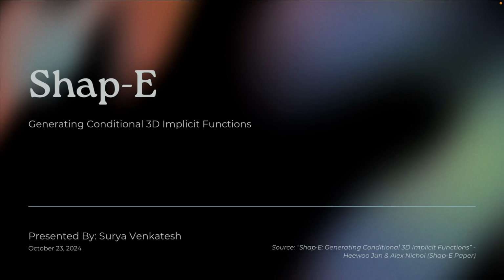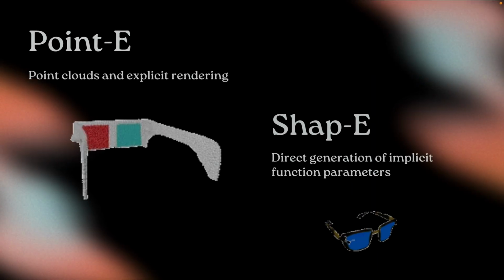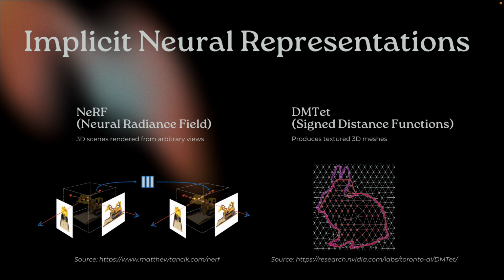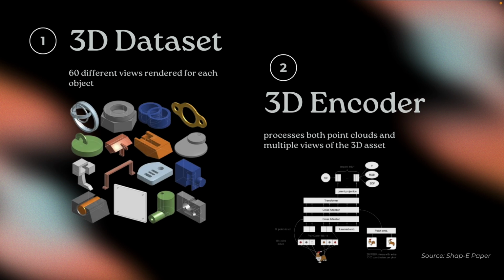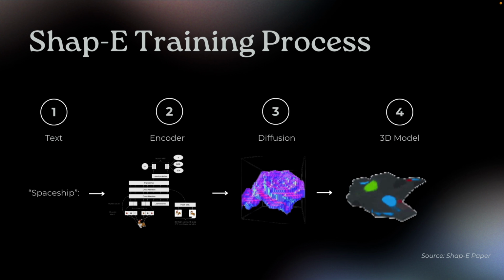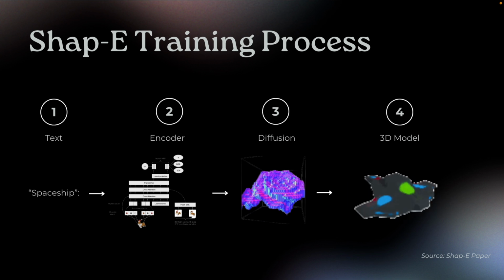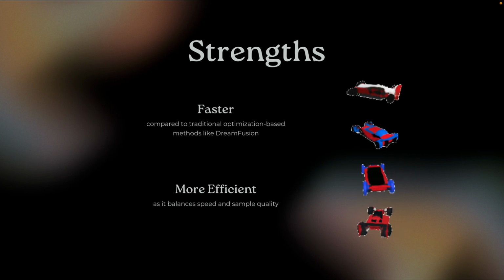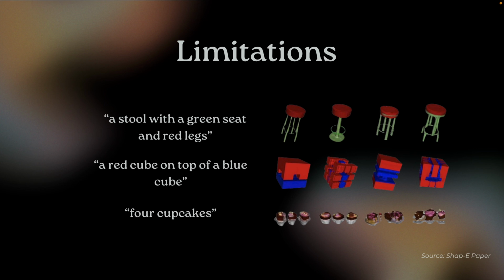Shap-E - 5-Minute Student Presentation by Surya Venkatesh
Shap-E, NeurIPS 2023 - 5-Minute Student Presentation by Surya Venkatesh @dartmouth  COSC89/189 Fall 2024 Multi-Modalities Generative AI.